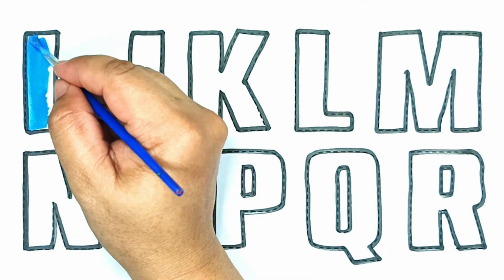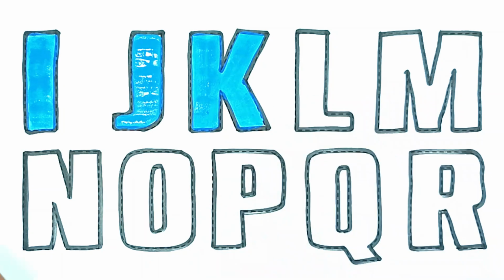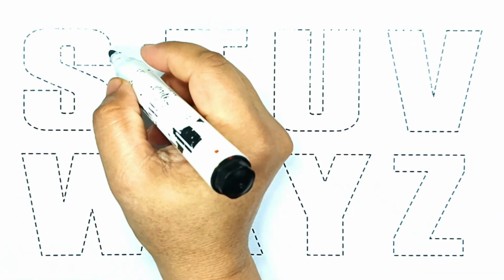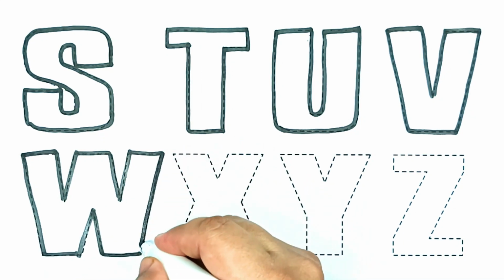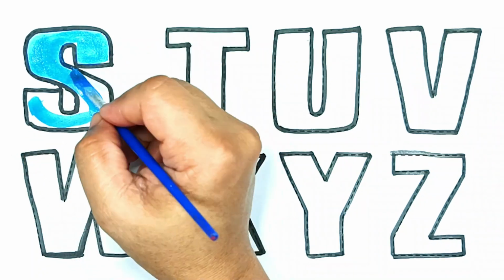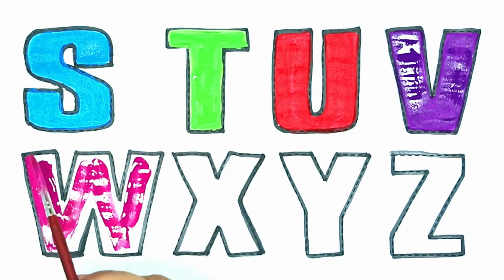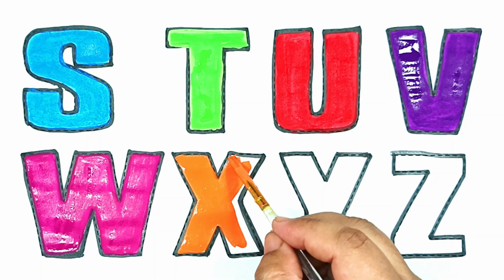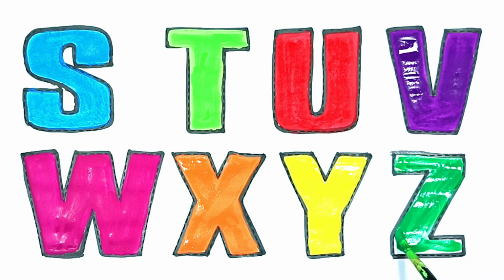Learn to Write Your ABCs! Tracing & Coloring